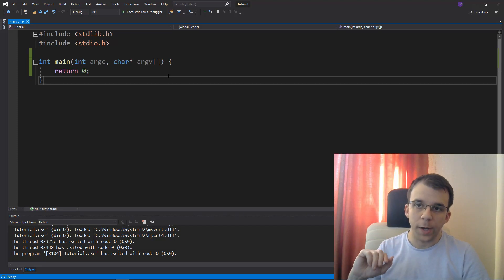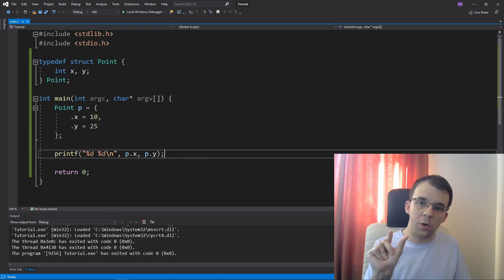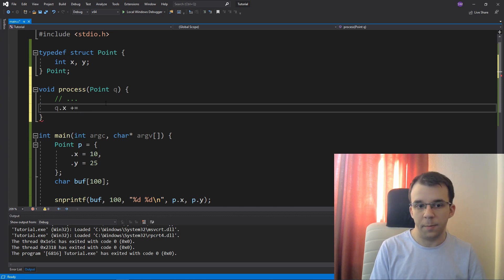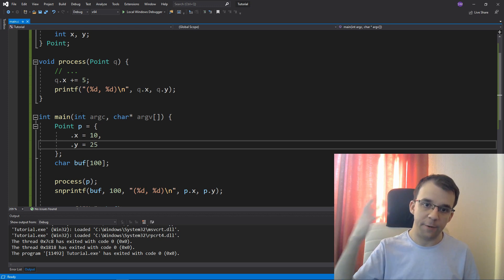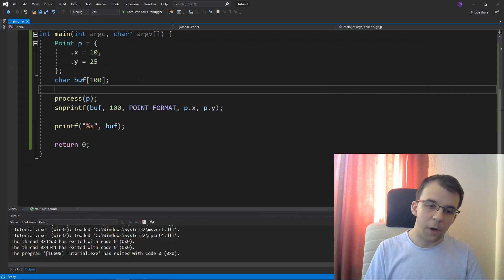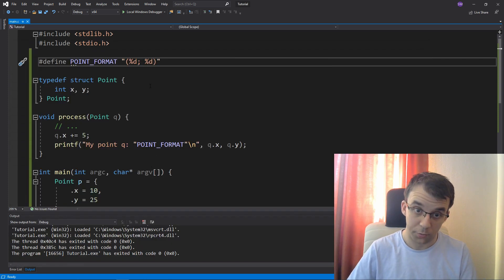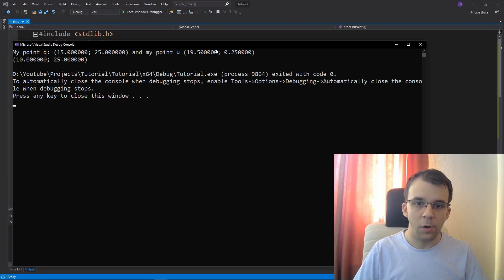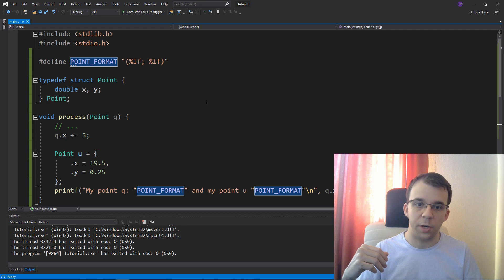Format strings in C